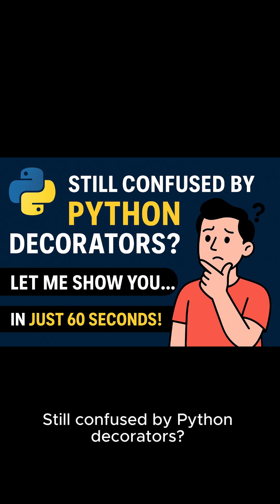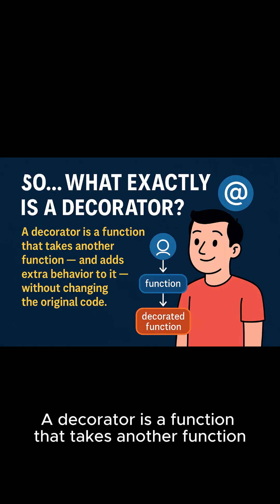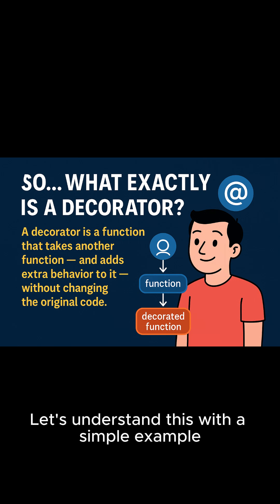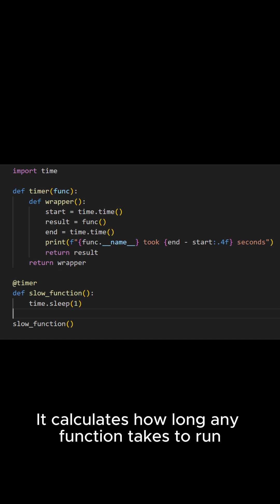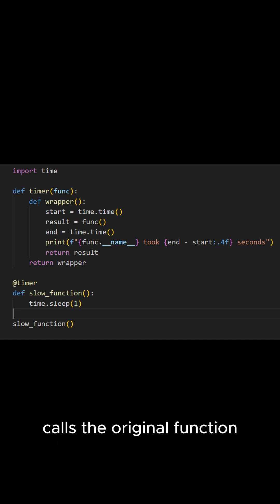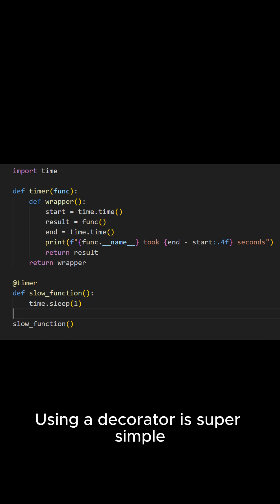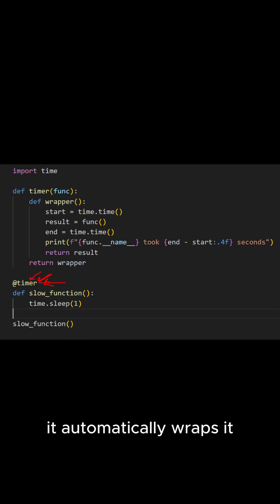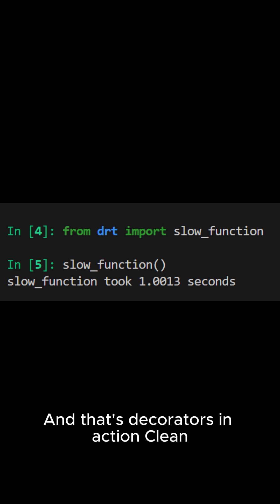🐍 Python Decorators Explained in 60 Seconds ⏱️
Still confused about Python decorators? 🤯
In this short video, I’ll show you exactly what decorators do — with a real-world example using a ⏱️ timer function to measure execution time!

You’ll learn:
✅ What a decorator really is
✅ How it works behind the scenes
✅ Why @decorator syntax is so powerful
✅ How to wrap any function with extra features — like logging or timing